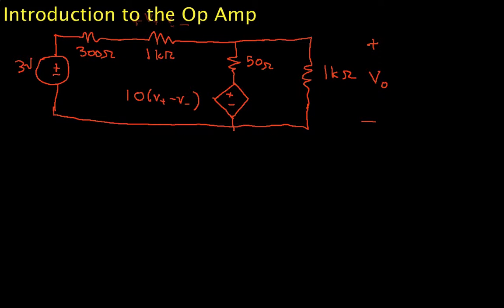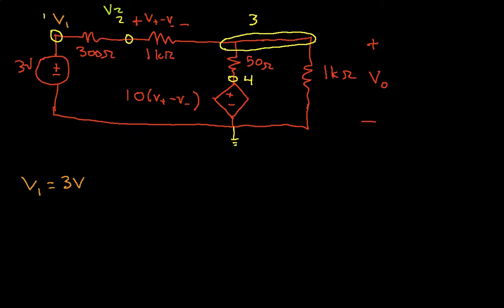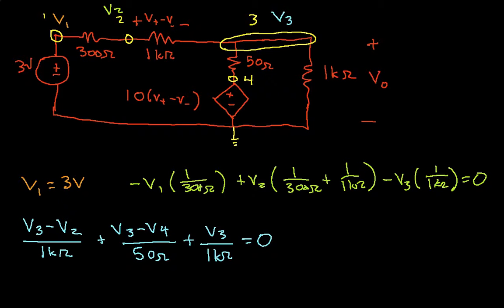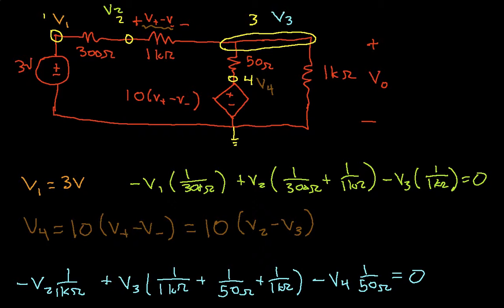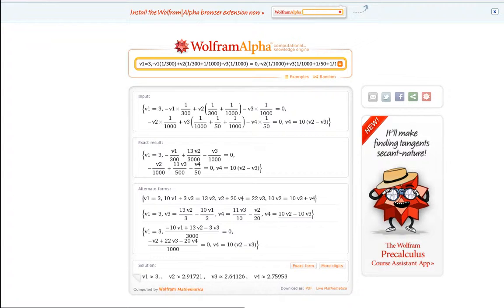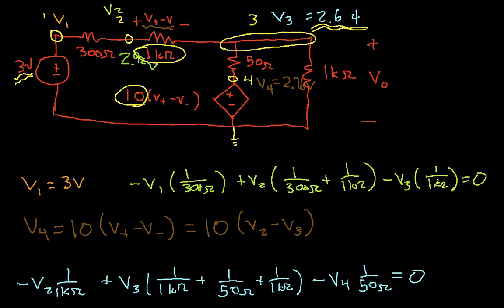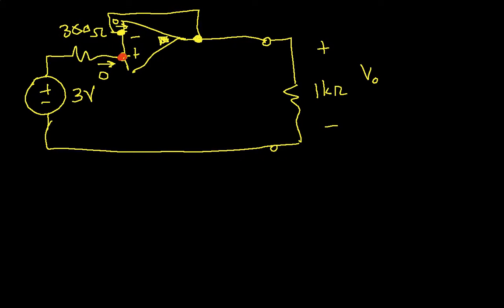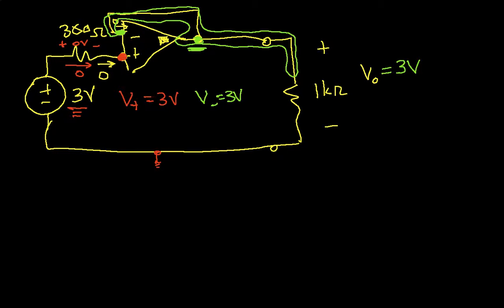My Edited Video